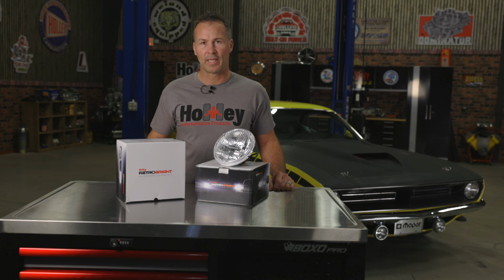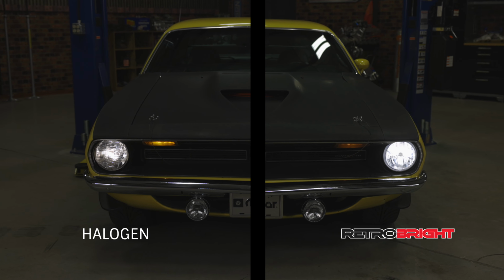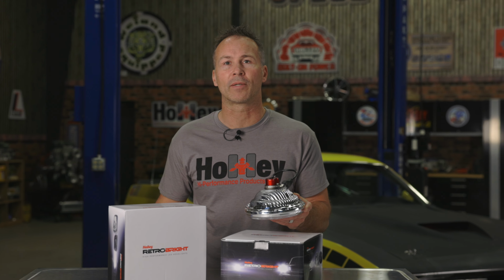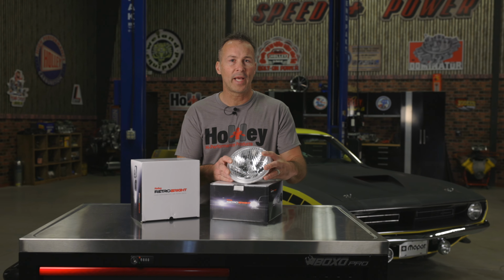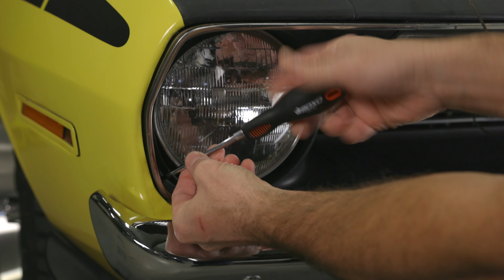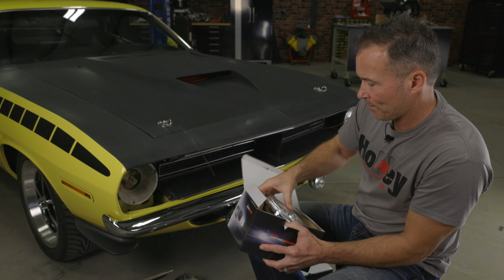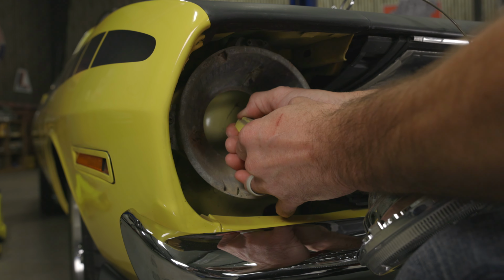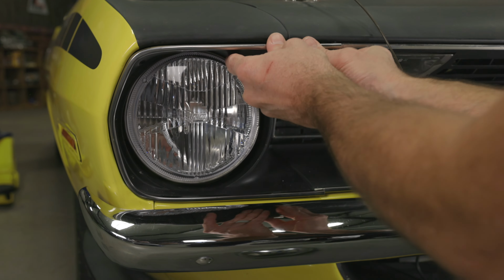“How To Install Holley RetroBright LED Headlights In A Classic Muscle Car”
Holley Retrobright LED headlights are a great way to make your muscle-era machine safer to operate at night, without taking anything away from the vehicle’s looks. Follow along as we show you just how easy it is to brighten up the night with this 1970 Plymouth AAR ‘Cuda.